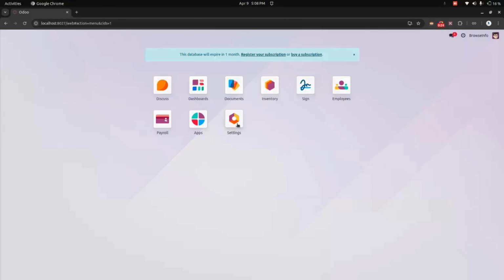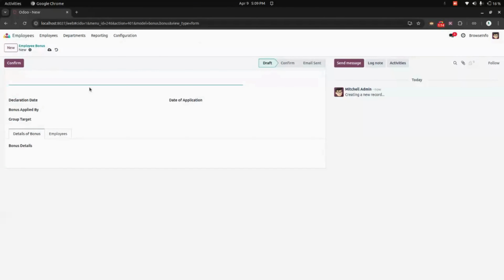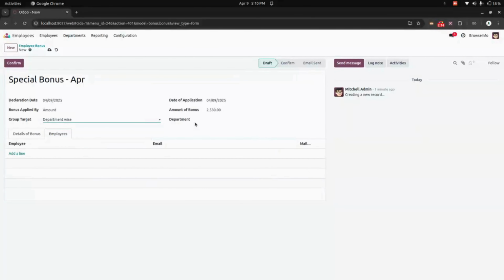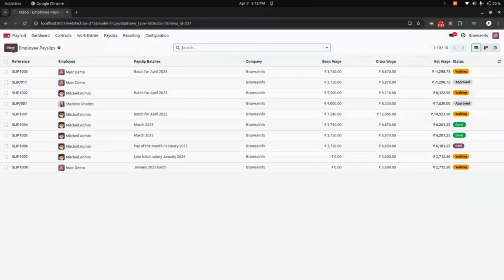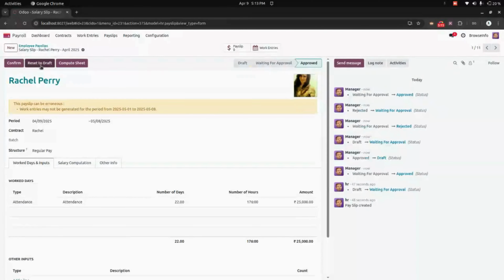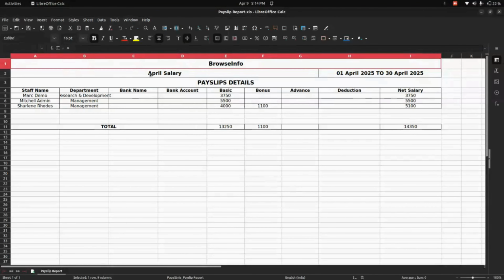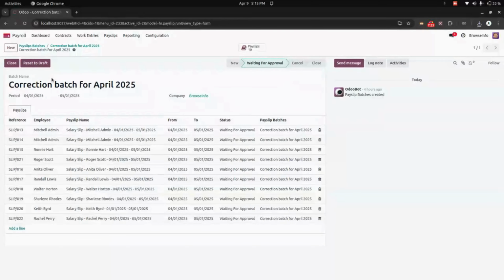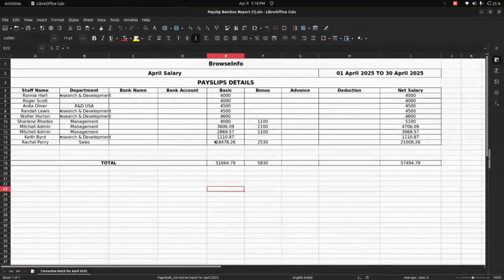How to Print Payslip PDF/Excel Report | Payslip Advance Report Enterprise Edition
Payslip Advance Report Odoo App allows to print employee multiple payslip in PDF and excel report. Once the HR creates the payslip, it will be sent for approval by the manager and before approving, the manager can reset to draft and make changes if required. This Odoo App helps to generate payslip report with salary computation group by with salary rule category and salary rules in excel and PDF format.

Feature of This Odoo Apps :
- Approve/Reject Employee Payslip
- Salary Computation Group by Salary Rule Category & Salary Rules
- Payslip Report in PDF Format.

1. Mass Approve Employee Payslip | Mass Reject Payslip | Batch Payslip Approval :-
2. HR Employee Payslip Reports(PDF/Excel) Community Edition :-
3. All in One HRMS Community Edition | All in one Human Resource Management | All in one HR Bundle :-